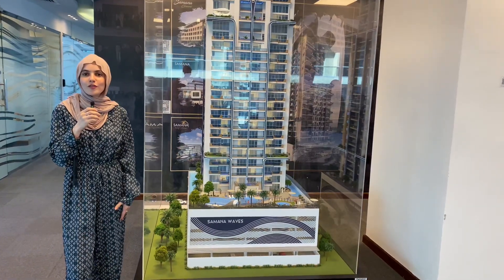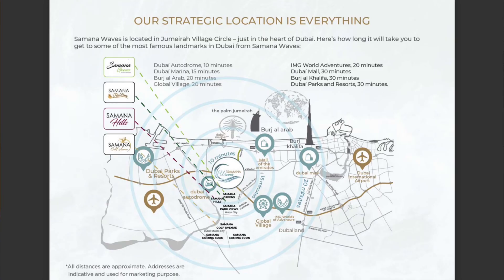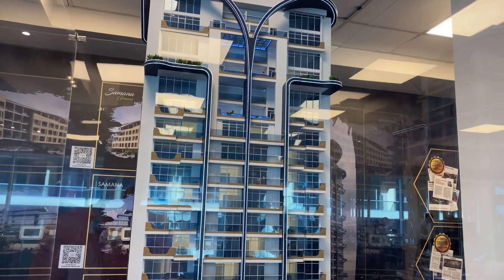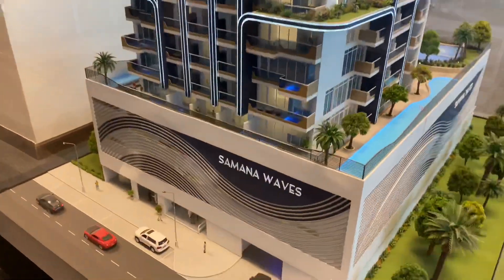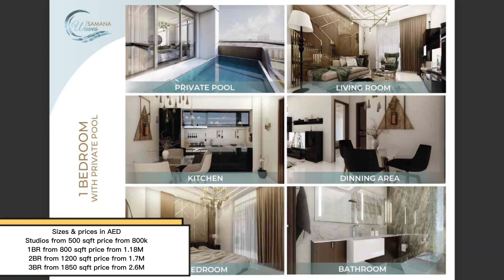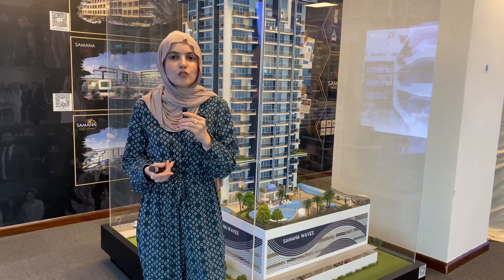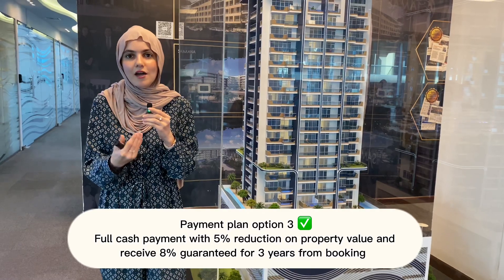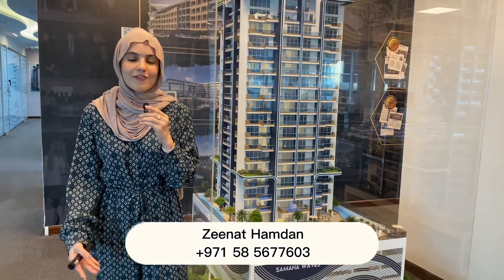Waves 2 by Samana Developers | JVC project from 800k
Samana Waves 2 is the latest launched residential development by Samana Developers that presents studios, 1, 2, 3-bedroom apartments and duplexes located at Jumeirah Village Circle (JVC), Dubai. This prestigious development comes with complemented swimming pool choice in all units and is laced with premium-grade amenities.

Set within Jumeirah Village Circle, Dubai that offers it a prime location and excellent connectivity. Residents living at this development will have hassle-free access to the key business areas, retail districts and leisure hubs of the city.

Designed with a focus on overall comfort and convenience and are laced with the latest amenities and smart technology to provide you with a comfortable lifestyle. Built with large floor-to-ceiling windows and high-end design architecture and are fine-tuned to match your ever-changing lifestyle preferences.

Key Highlights:
-Newly residential development offering apartments
-All units are complemented with a swimming pool
-Spacious homes with carefully designed interiors
-Easy and attractive payment plan options
-Centric location and excellent connectivity

Amenities include-
-BBQ Areas
-Cycling Trails
-Fitness Centre
-Gardens and Parks
-Jogging Trails
-Outdoor Gymnasium
-Restaurant and Cafe
-Running Track
-Schools and Institutes
-Shopping Mall
-Spa and Sauna
-Sports Court

Sizes & prices in AED
Studios from 500 sqft price from 800k
1BR from 800 sqft price from 1.18M
2BR from 1200 sqft price from 1.7M
3BR from 1850 sqft price from 2.6M
2BR duplexes 2300 sqft price from 2.8M

1)Payment plan option 1 ✅
70% during construction (20% down payment) 30% post handover payment plan for 2 years
2)Payment plan option 2 ✅
Full cash with 20% reduction on total price
3)Payment plan option 3 ✅
Full cash payment with 5% reduction on property value and receive 8% guaranteed for 3 years from booking

For more details call/whatsapp- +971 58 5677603